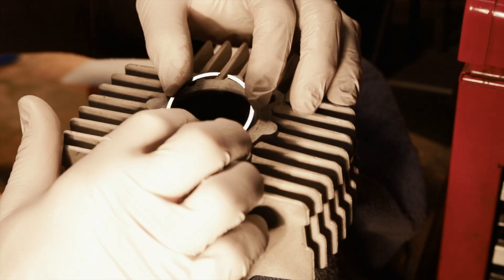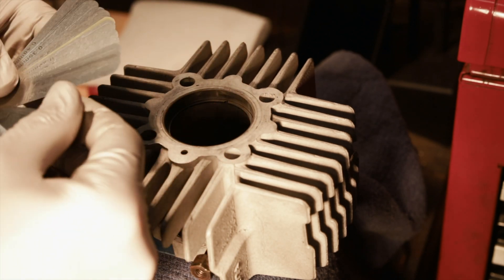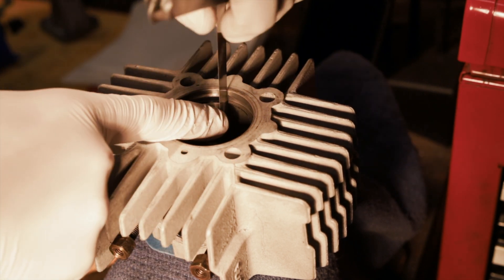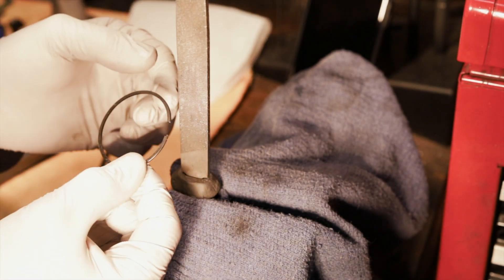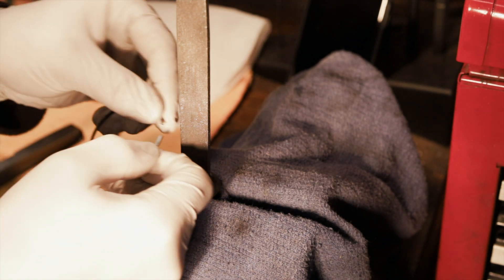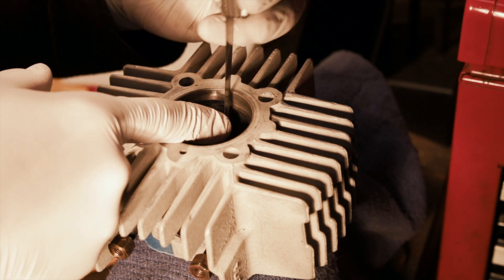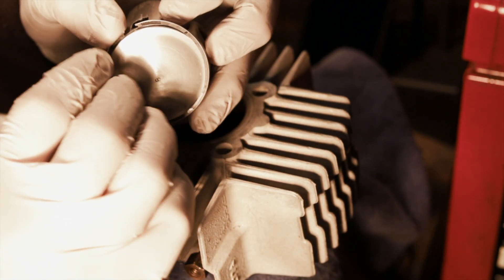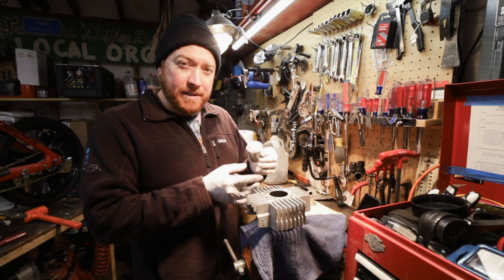How to gap a piston ring properly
In this video I show how to gap a piston ring. I am gapping a piston ring for a 64cc Puch Polini moped.